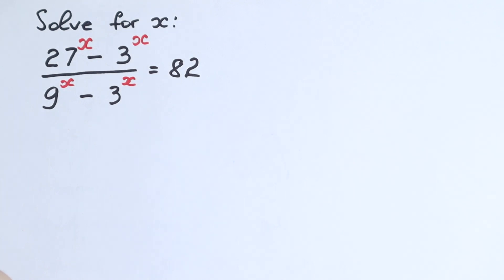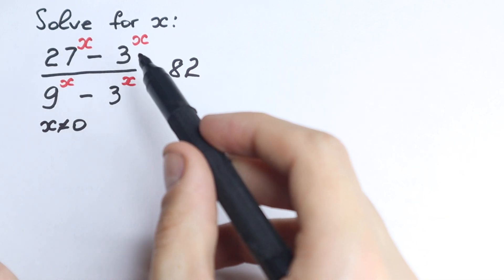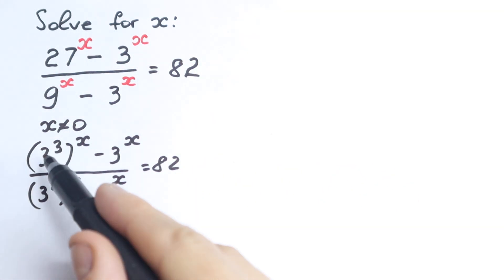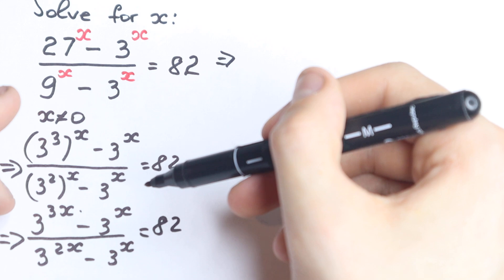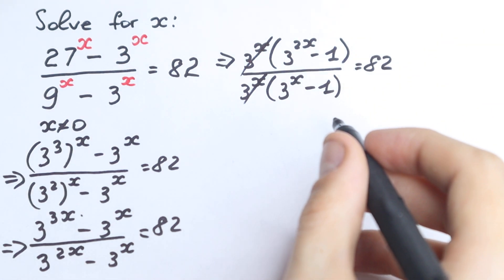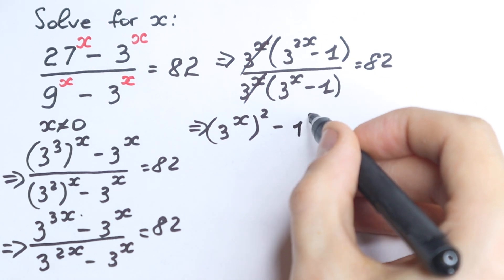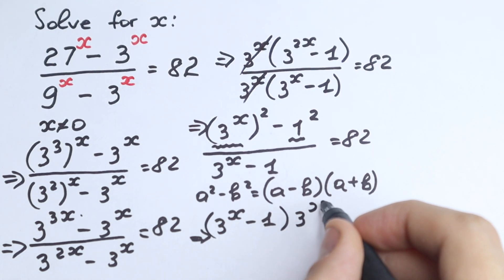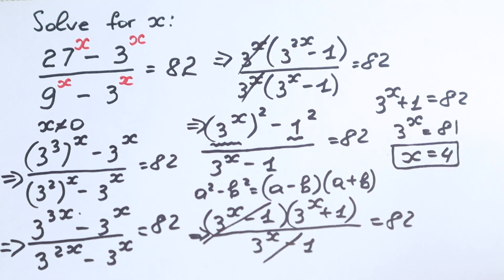A Great Exponential Equation | Power Rules